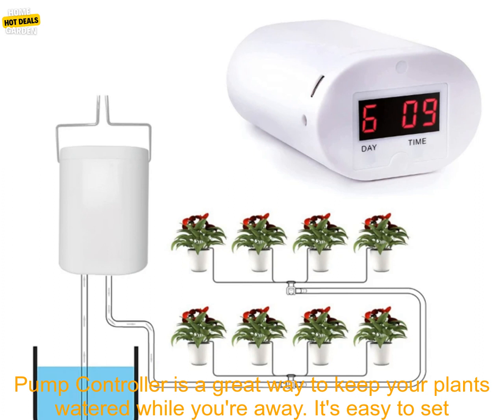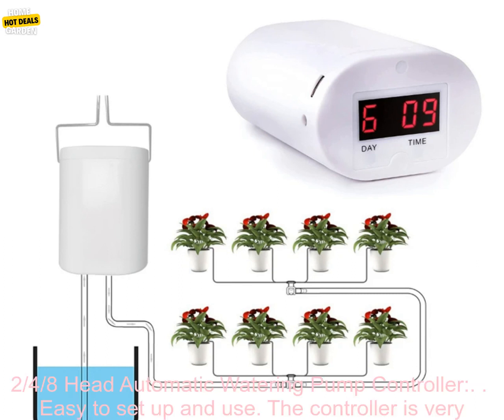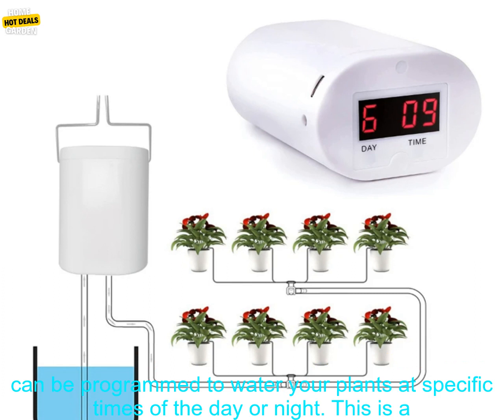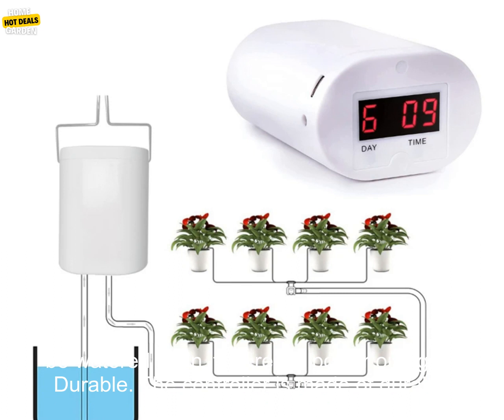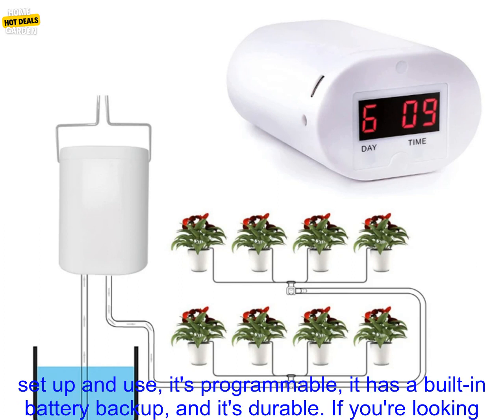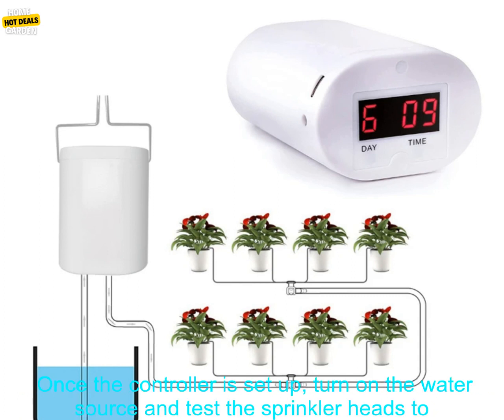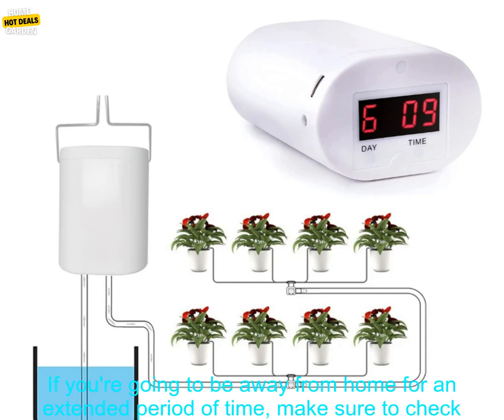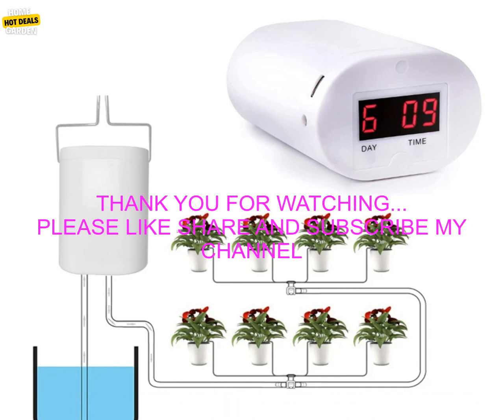1005004304291350 2 4 8 Head Automatic Watering Pump Controller Flowers Plants Home Spri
The hottest product today, not to be missed
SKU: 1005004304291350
2/4/8 Head Automatic Watering Pump Controller Flowers Plants Home Sprinkler Drip Irrigation Device Pump Timer System Garden Tool
**2/4/8 Head Automatic Watering Pump Controller Flowers Plants Home Sprinkler Drip Irrigation Device Pump Timer System Garden Tool Review**

The 2/4/8 Head Automatic Watering Pump Controller is a great way to keep your flowers, plants, and other vegetation watered without having to constantly check on them. This device features a built-in timer that allows you to set the watering schedule, so you can be sure that your plants are getting the water they need, even when you're not home. The controller also has a rain sensor, so it will automatically stop watering if it detects rain.

This product is very easy to use. Simply attach the controller to your water source, connect the hoses to the heads, and set the timer. The controller will then take care of the rest, watering your plants at the intervals you specified.

The 2/4/8 Head Automatic Watering Pump Controller is a great investment for anyone who wants to keep their plants healthy and thriving. It's easy to use, efficient, and affordable.

**Here are some of the benefits of using the 2/4/8 Head Automatic Watering Pump Controller:**

* **Convenient:** The controller allows you to set the watering schedule, so you don't have to worry about manually watering your plants.
* **Efficient:** The controller only waters your plants when they need it, so you don't waste water.
* **Affordable:** The controller is a relatively inexpensive way to keep your plants watered.

**If you're looking for a way to keep your plants healthy and thriving, the 2/4/8 Head Automatic Watering Pump Controller is a great option. It's easy to use, efficient, and affordable.**